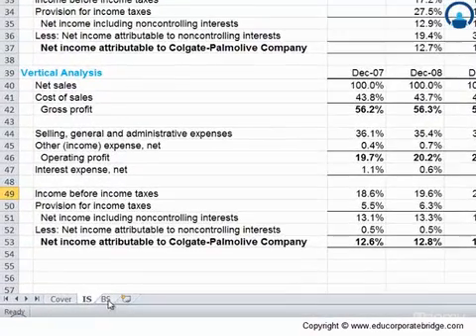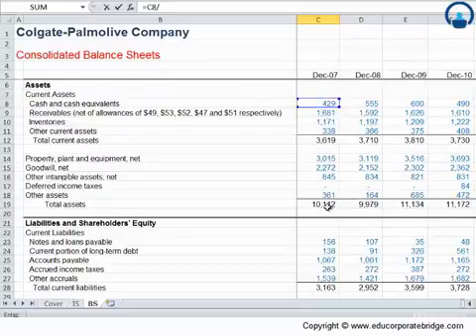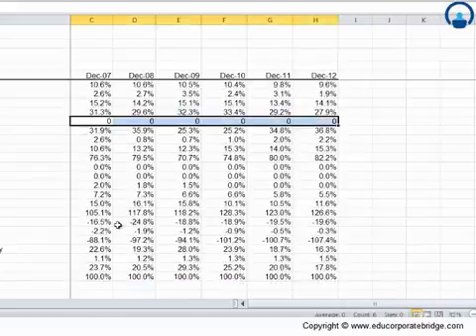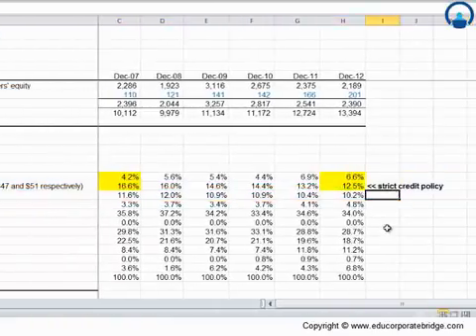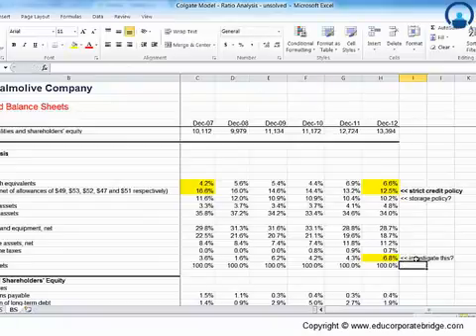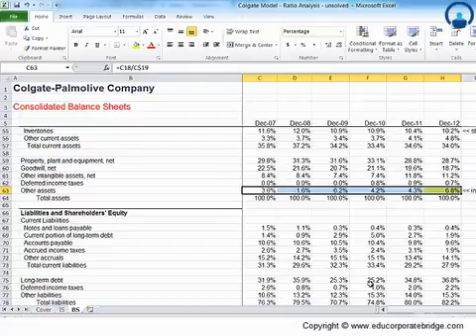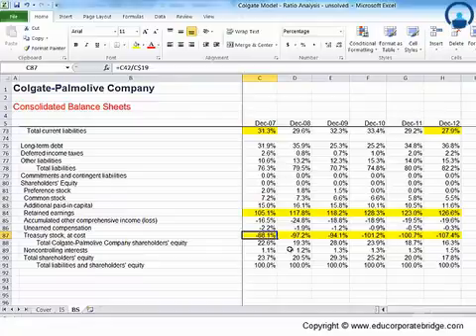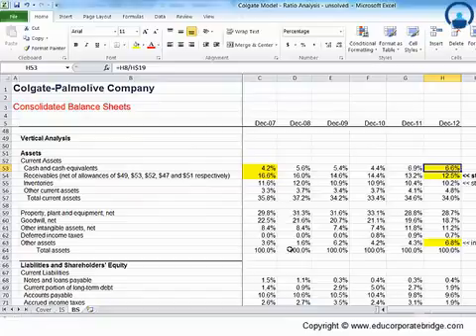95 Balance Sheet Vertical Analysis Example